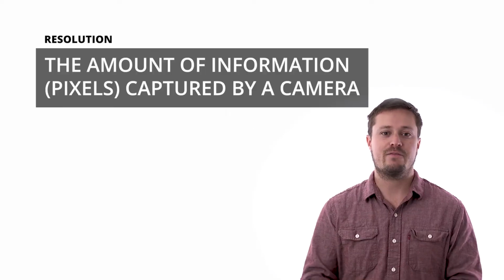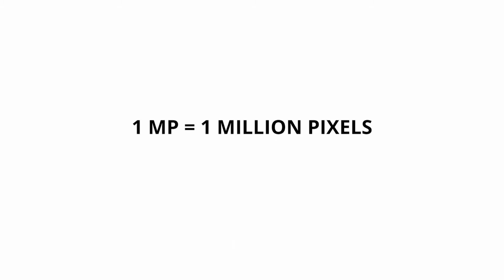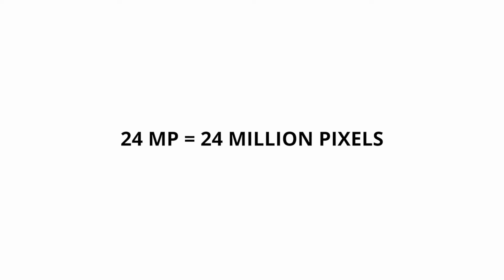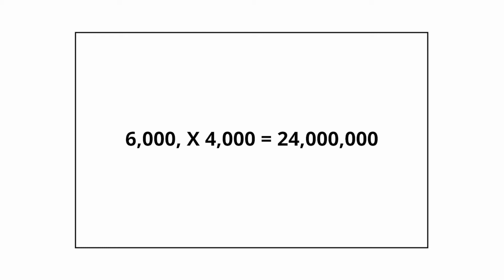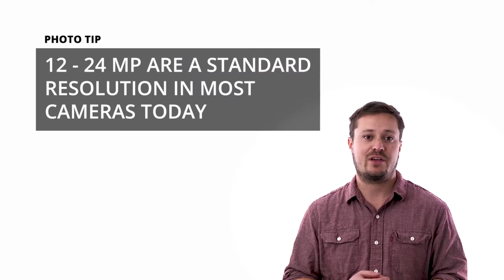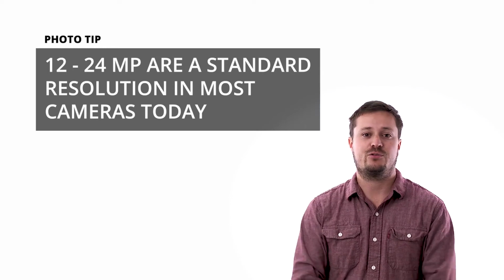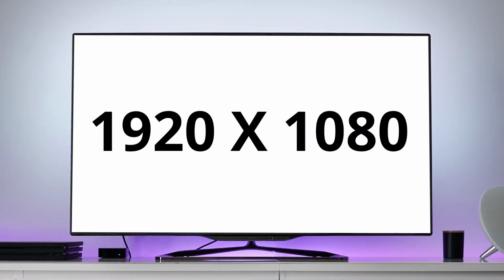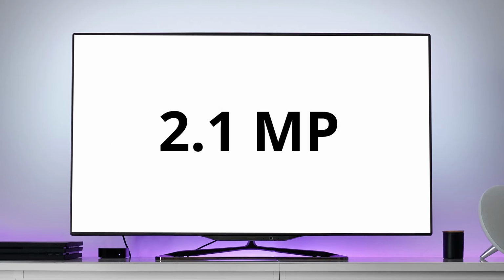Understanding Photography Resolution and Quality